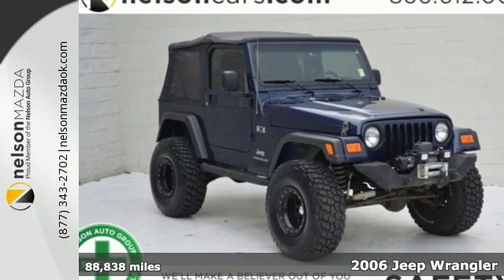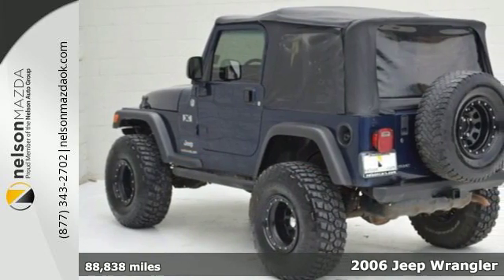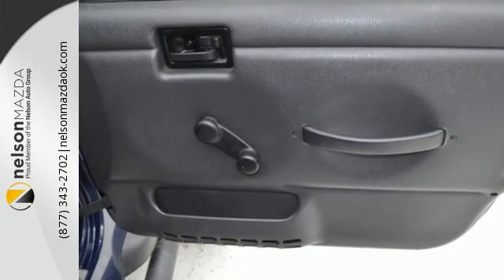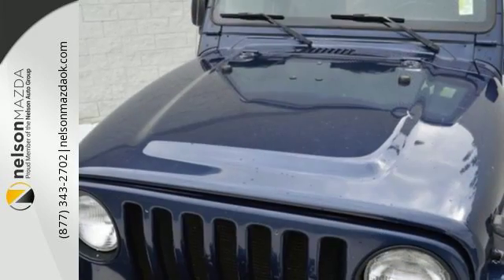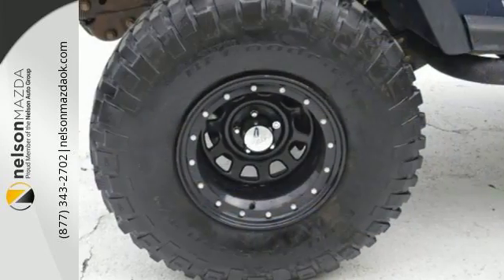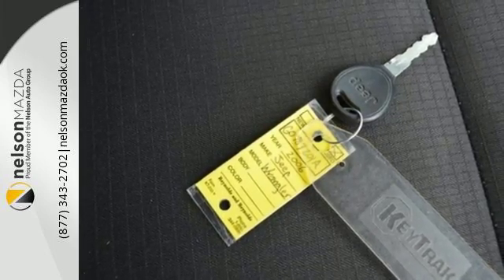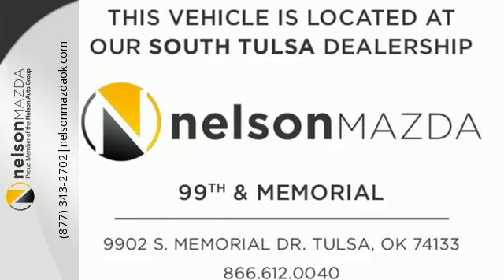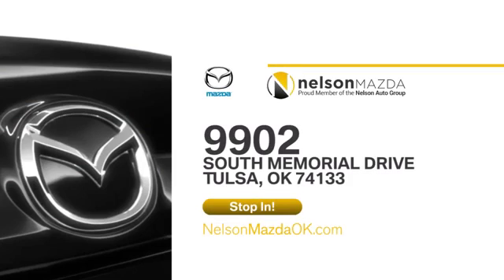Used 2006 Jeep Wrangler Tulsa OK Broken Arrow, OK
Year: 2006
Make: Jeep
Model: Wrangler
Trim: X
Engine: PowerTech 4.0L I6
Transmission: 6-Speed Manual
Color: Black
Interior: Dark Slate Gray
Mileage: 88838
Stock #: G0787201A
VIN: 1J4FA39S46P744403
This car is currently going through a Nelson Inspection process. If you would like to have a chance to reserve this car pending inspection, please call todaybrbrThis vehicle has a SALVAGE TITLE. brbrAt Nelson Mazda we'll make a believer out of you! In order to receive our Internet Special and A $150 coupon call today & ask for Eric, Lindsay, Hayley, Megan or Elizabeth. Our internet staff is dedicated to answer all your questions and help facilitate a great car buying experience!! Prices do not include Tax, Title and License. The pricing and equipment shown is believed to be accurate, but we do not warrant or guarantee such accuracy. Vehicle information is based off standard equipment and may vary from vehicle to vehicle. Call or email for complete vehicle specific information.

Address:
9902 S Memorial Dr